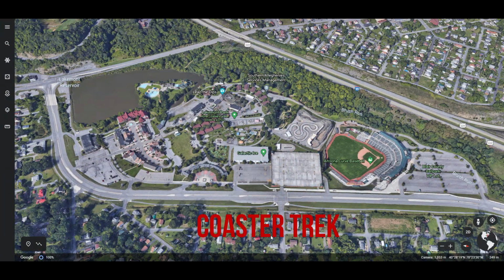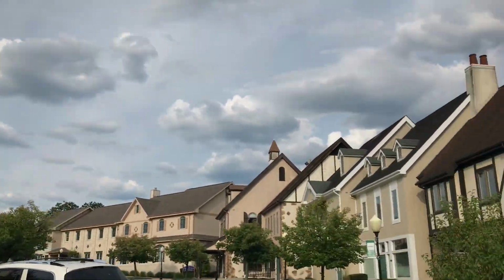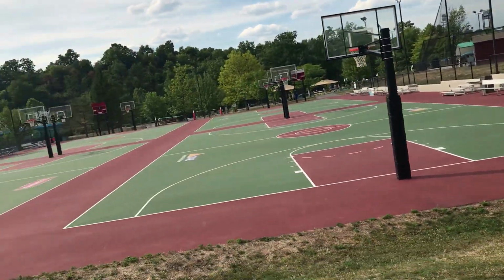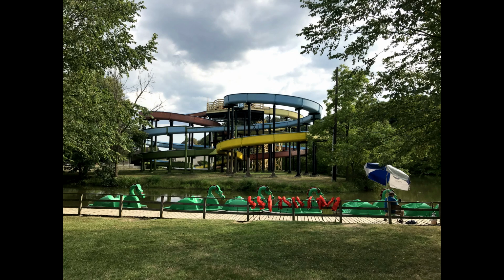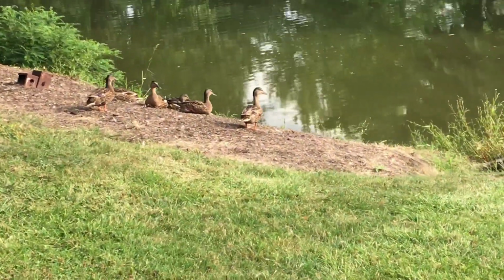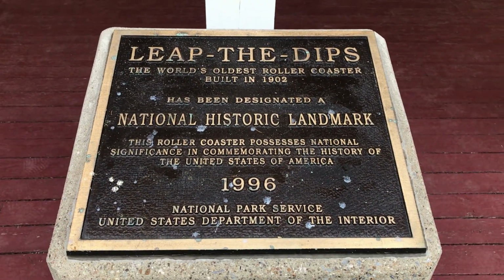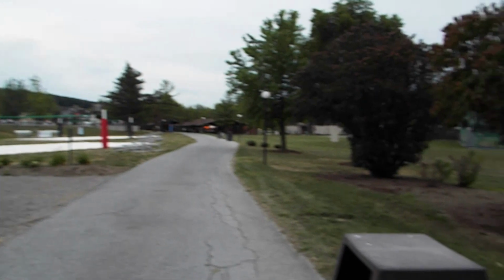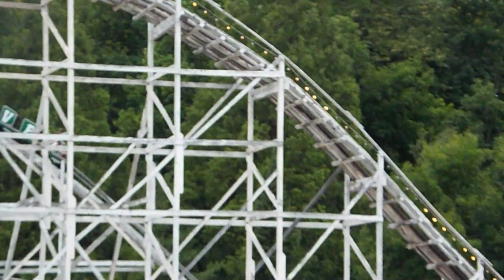Lakemont Park Tour Altoona Pennsylvania currently closed